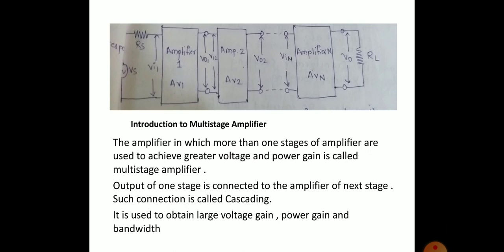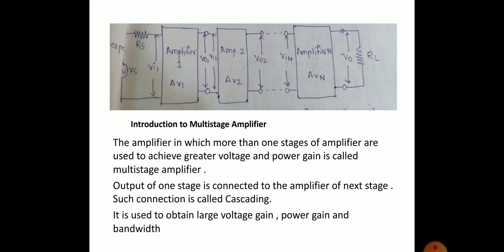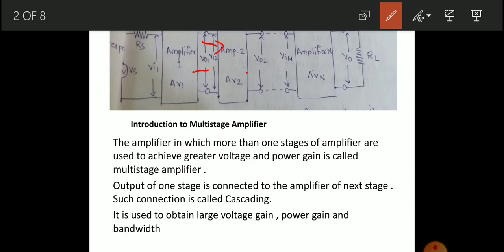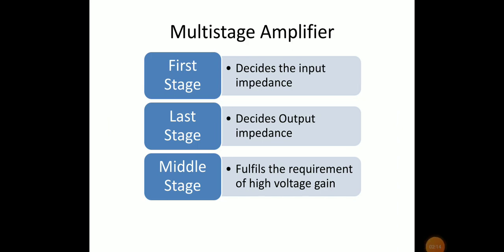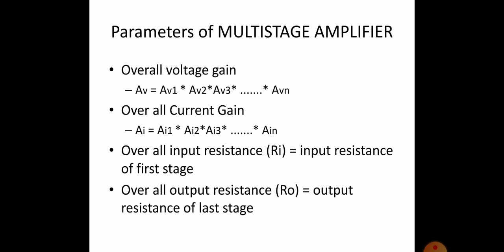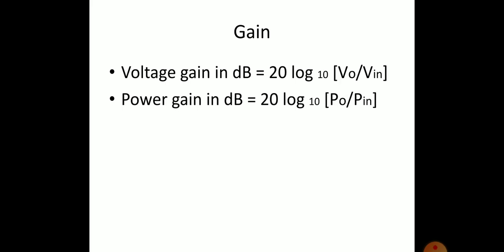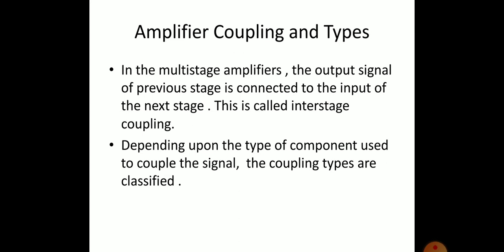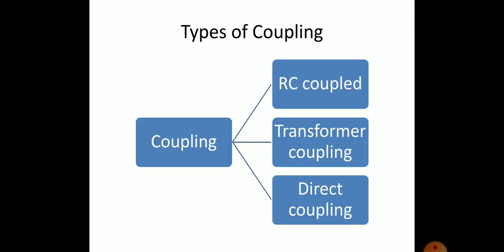Multistage amplifier ( AEL )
Study multistage amplifier in detail